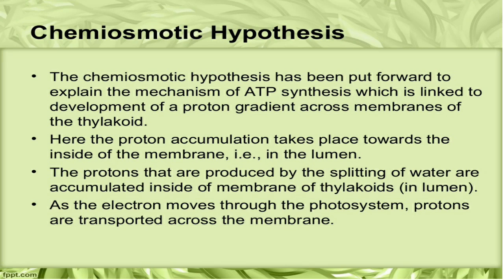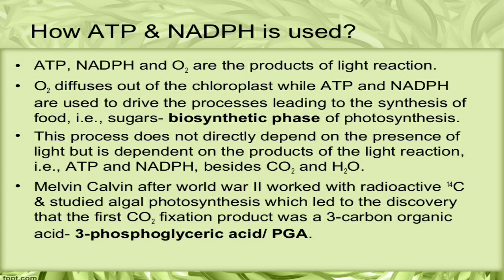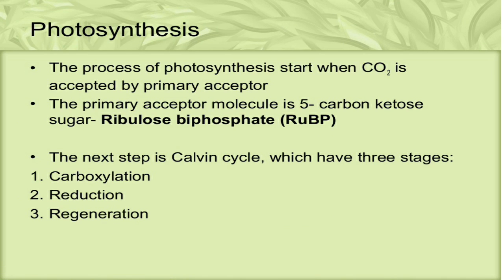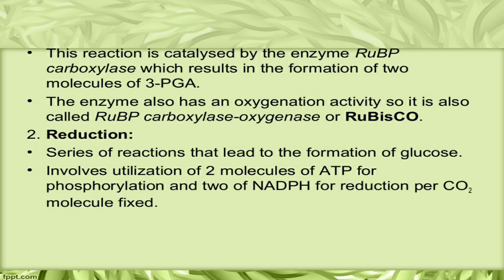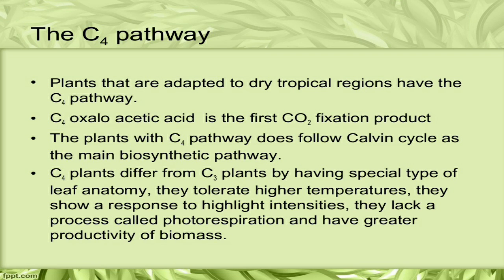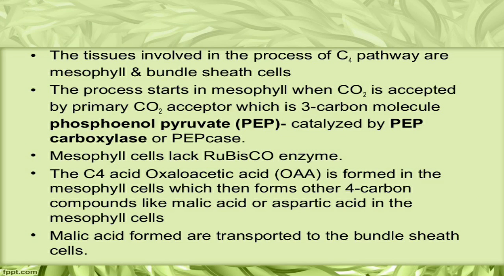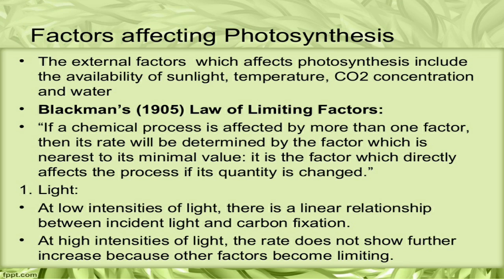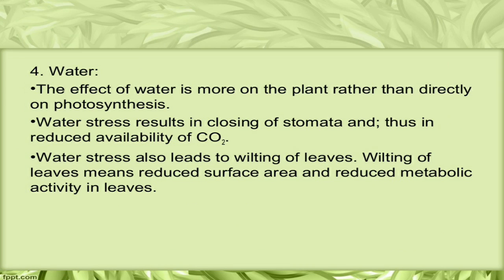Photosynthesis / class 11 bio / Part 2/